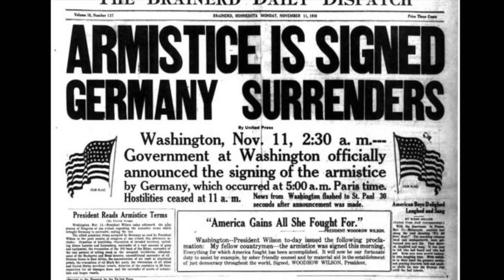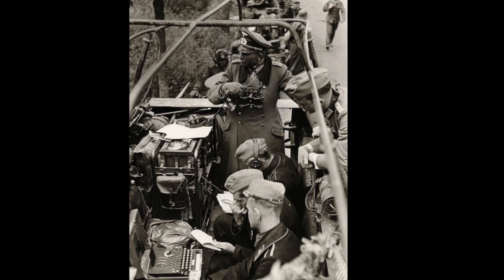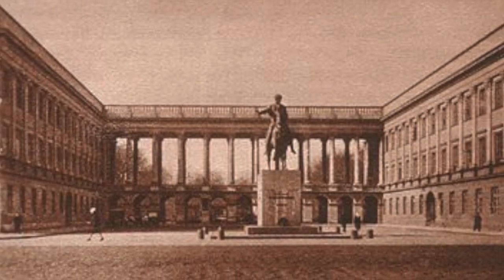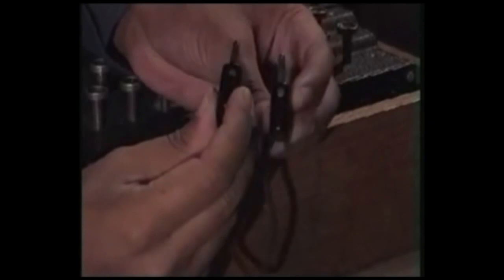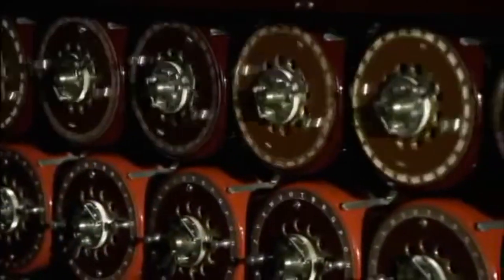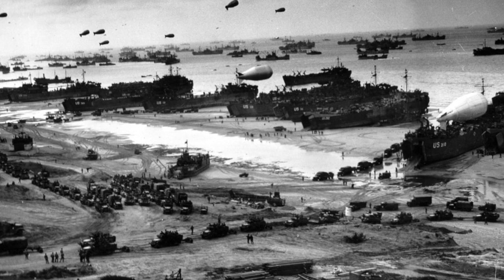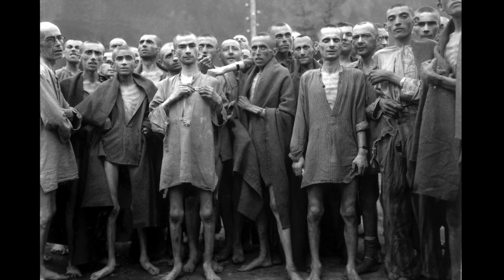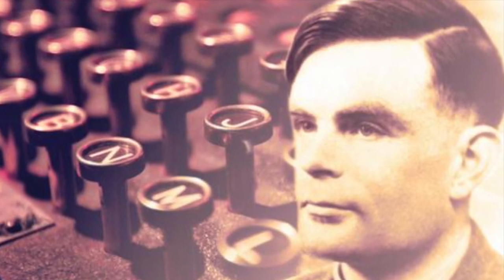WW2 Documentary: The Secret Weapon of WW2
This video is about the use of the Enigma Machine in WW2

Decision by: Steve Jablonsky
Cold by: Jorge Mendez